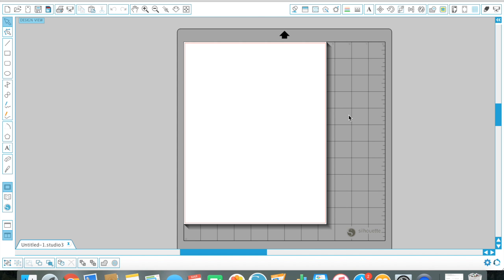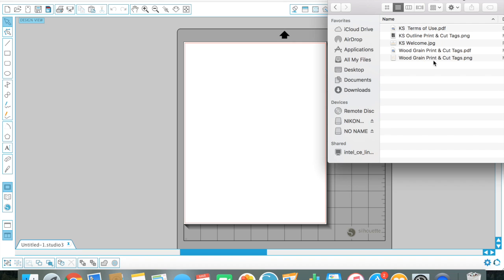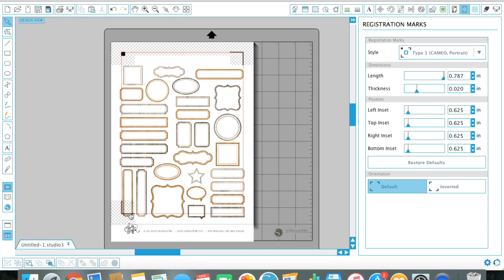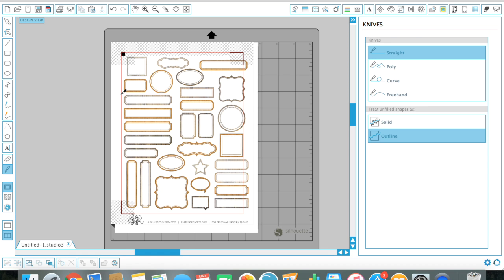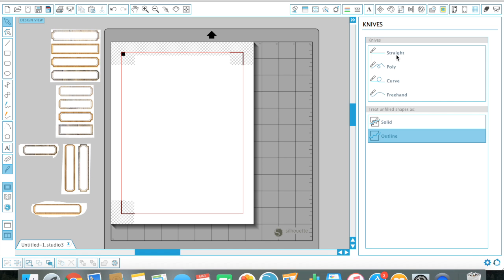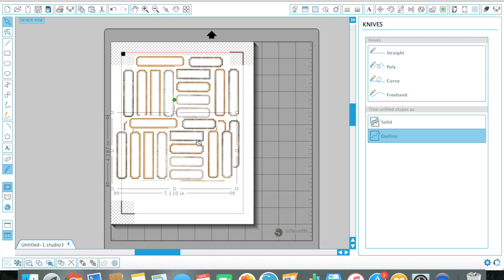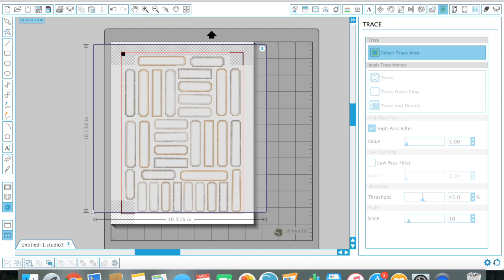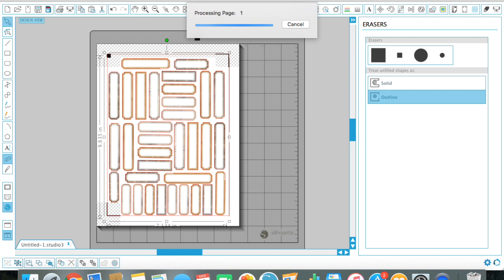Silhouette Cameo Print & Cut Tutorial - Using the Knife Tool to Ungroup Tricky Images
So I'm still pretty new to the Silhouette but after my last tutorial on Print and Cut, I did some research and made it a goal to figure out how to ungroup the labels from the free printables offered This video shows how you can use the knife tool to cut apart your image when ungroup or release compound path just isn't an option.

Hope this helps some of you!